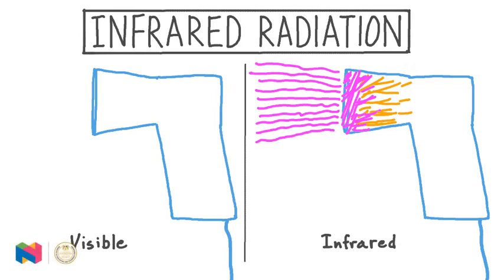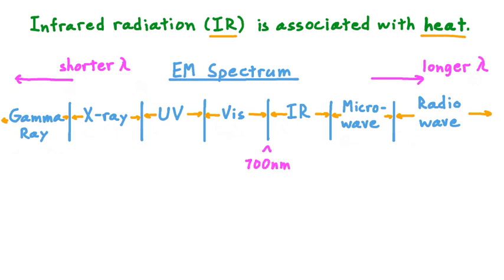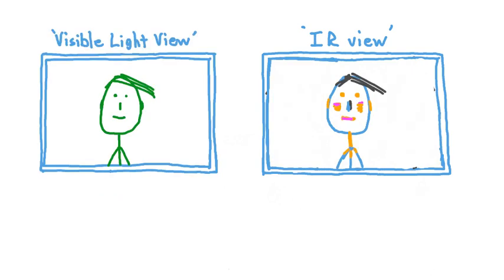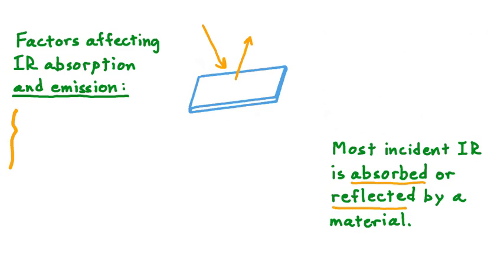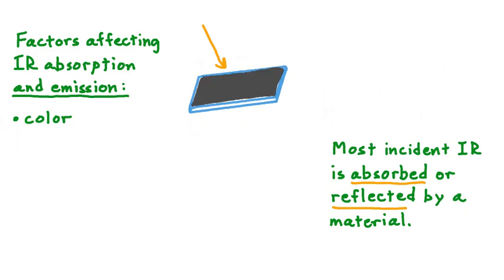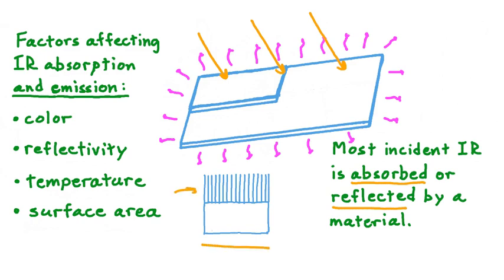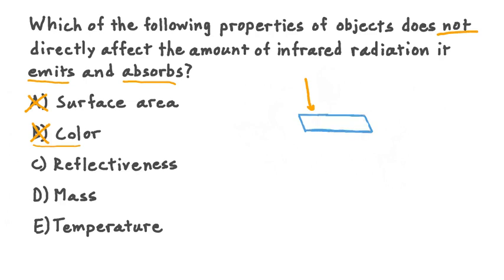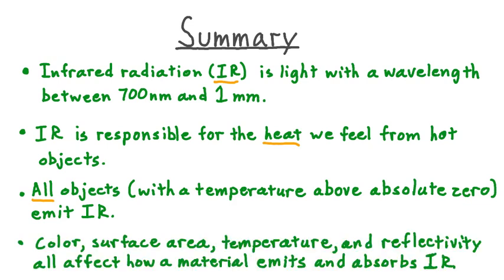35 Infrared Radiation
خطه للثانوية العامة